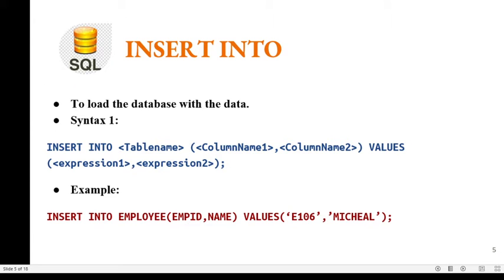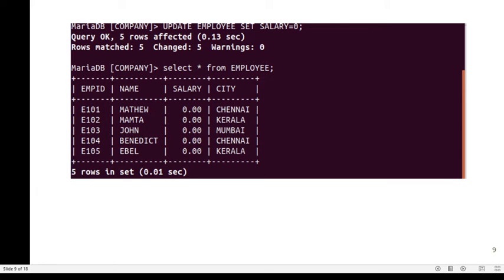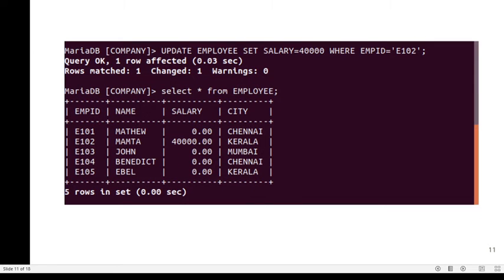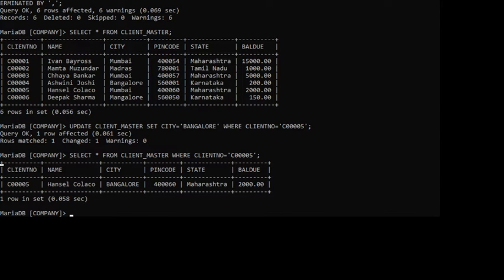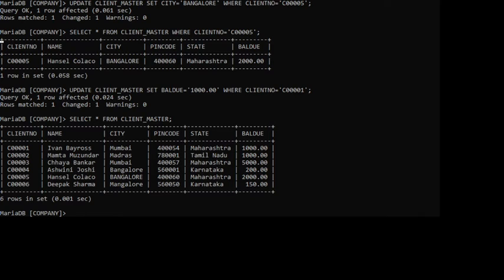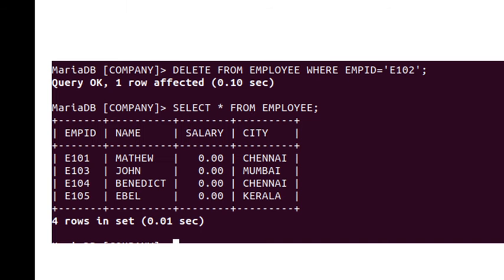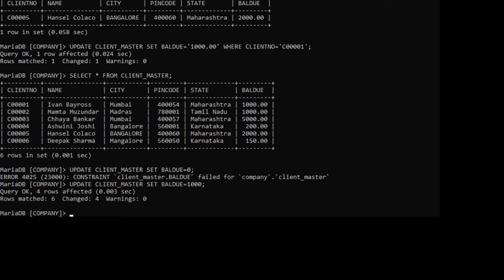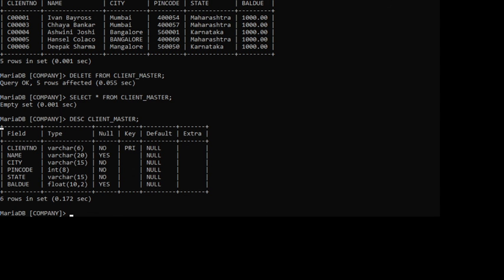DML Update,Delete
This video explains the DML commands-UPDATE,DELETE